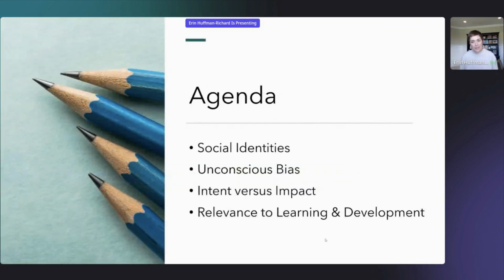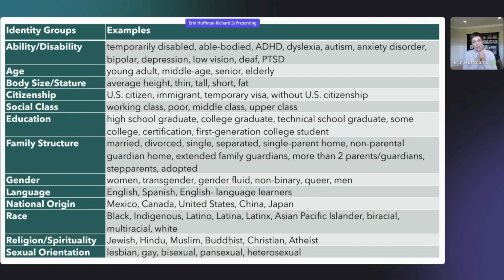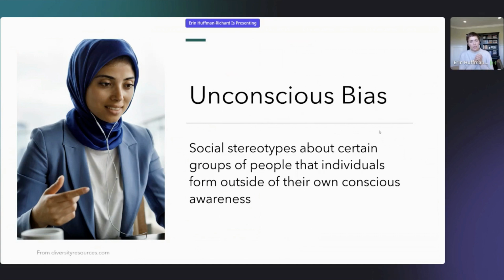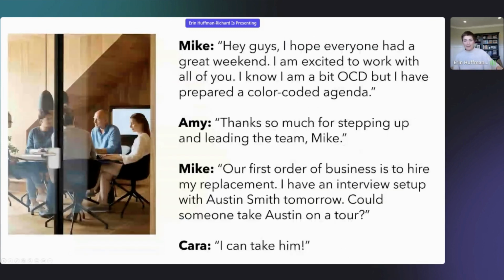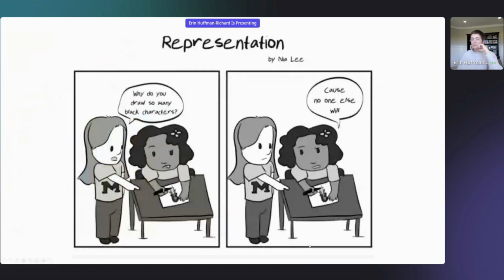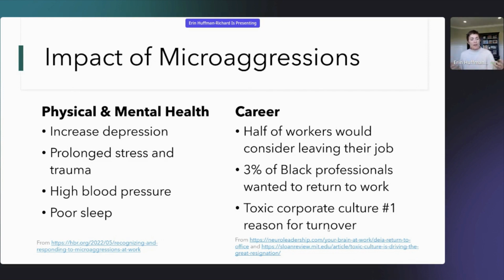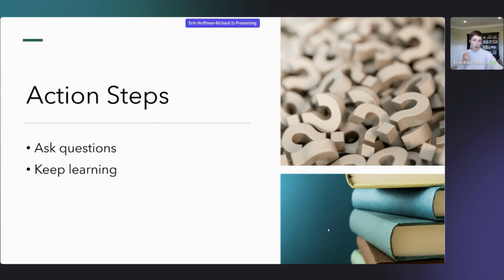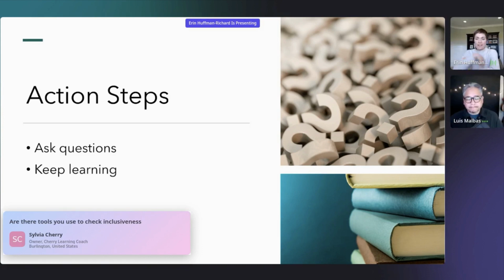Social Identities Impact on the Learner with Erin Huffman-Richard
Social identities impact how you see and experience the world. In this session, we will explore how your social identities and unconscious bias influence the training you create and its impact on the learner.